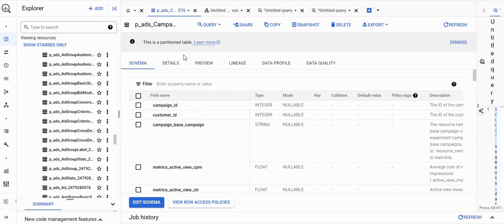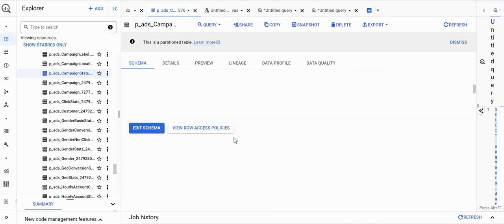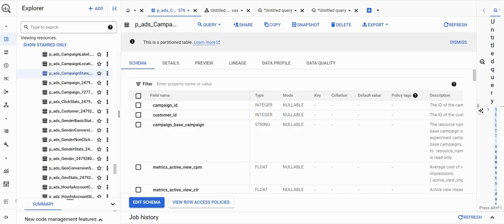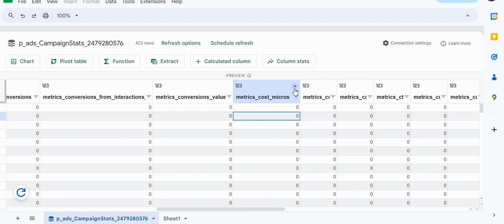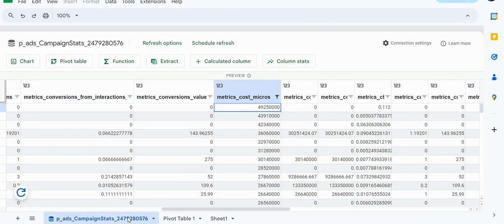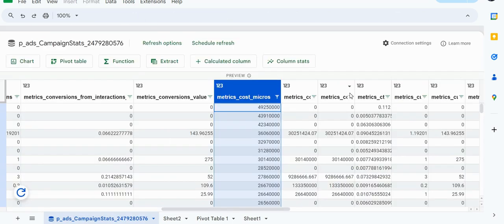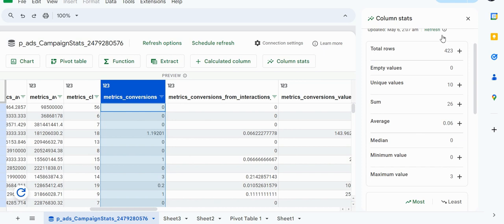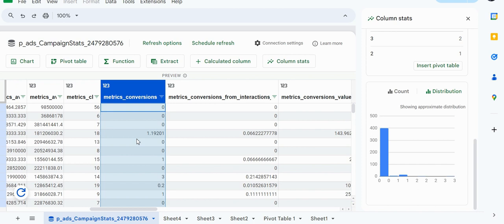How to Export Google Ads Imported Data from BigQuery into Google Sheets for Analysis!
In this video, I will discuss a cool feature within BigQuery that allows you to export any table data into Google Sheets. But wait, this is no ordinary Google Sheets file. This is a special template with connectivity with BigQuery and one which has built-in features like action buttons (Pivot Table, Chart, Extract Rows etc.) and a rather unique thing called Column Stats. The latter allows you to see metrics like average, median, frequency, max, min, unique values as well as a count and distribution plot, just in the click of a button. You can also see the actual query being used to generate these from within the Column Stats feature.

This is particularly useful if you consider the fact that Google Ads reports can be pretty painfully time-consuming at times. It is annoying and boring to create custom reports from scratch if you need to build something new. Much better to fall back on BigQuery and use SQL or perhaps even better, use this Google Sheets export.

I know this looks complicated - Google Ads to BigQuery to GSheets - but trust me it is not. You have all the required data at your fingertips once the Data Transfer is done from GAds into BIgQuery, so carrying out analysis is a low smoother this way.